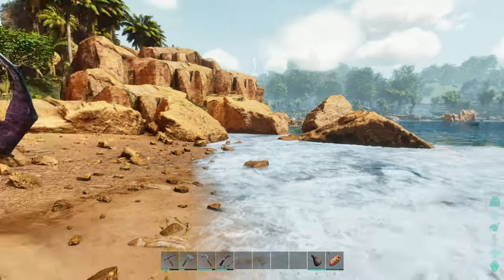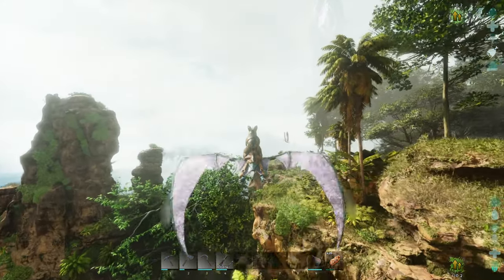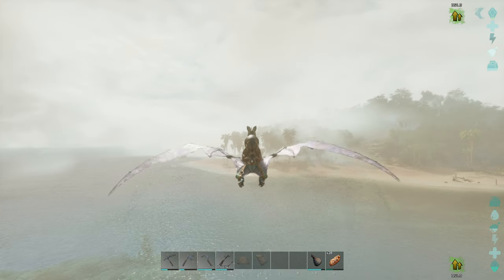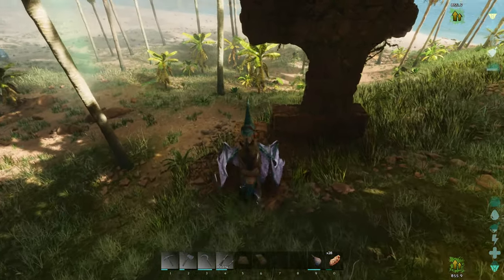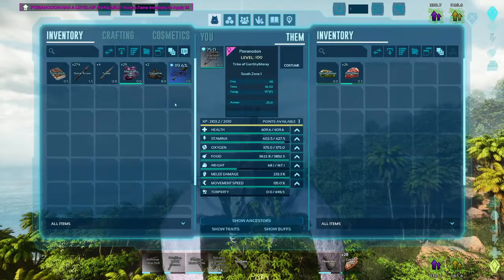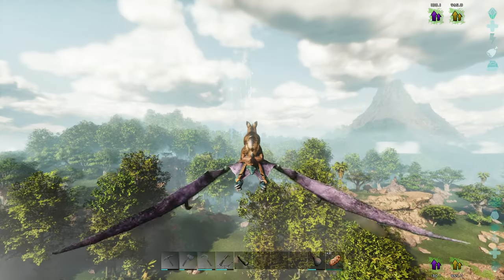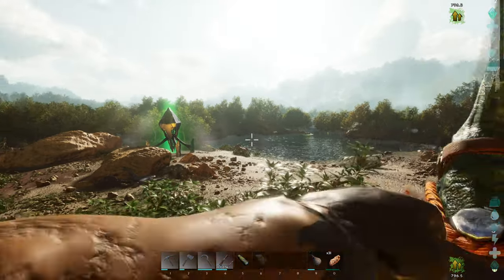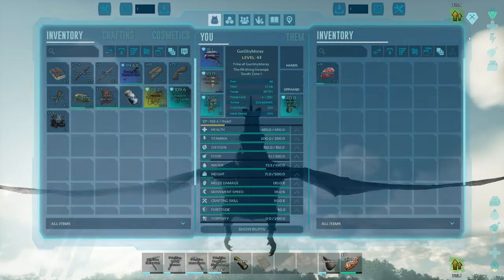I'm Finally Flying!!! | ARK Survival Ascended Full Playthrough | Ep.4